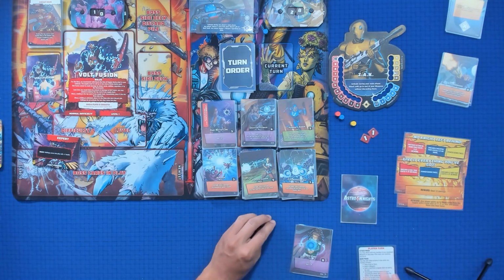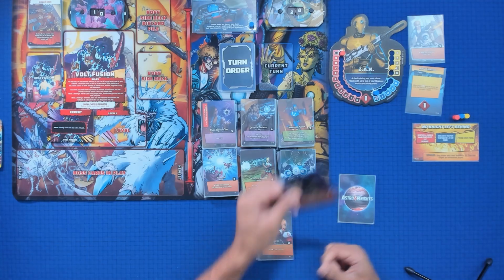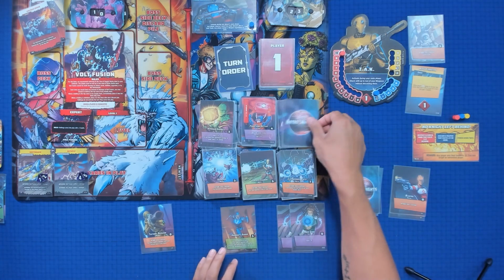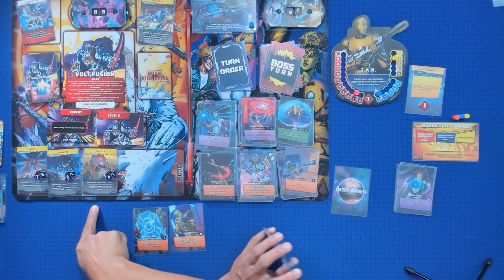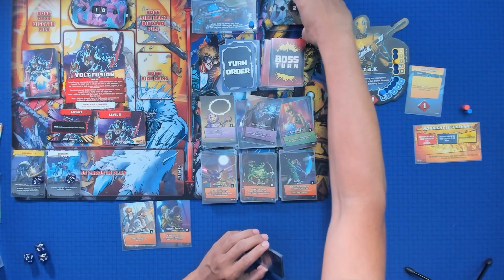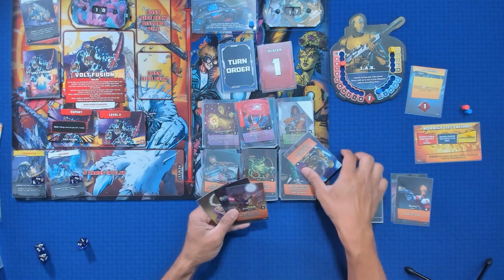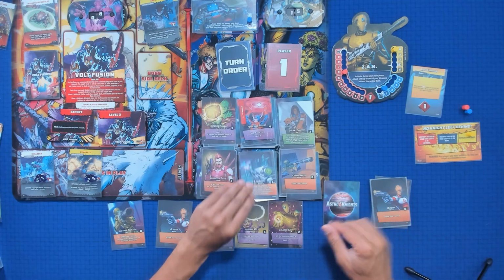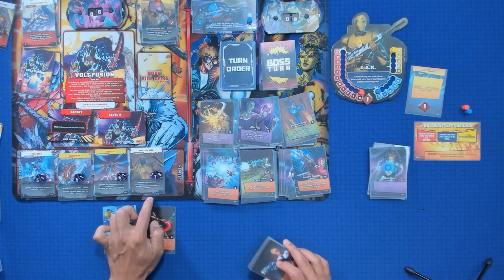Astro Knights Expedition Mode Part 4: Z.A.K. vs Volt Fusion (Finale)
The conclusion to the Astro Knights Expedition mode